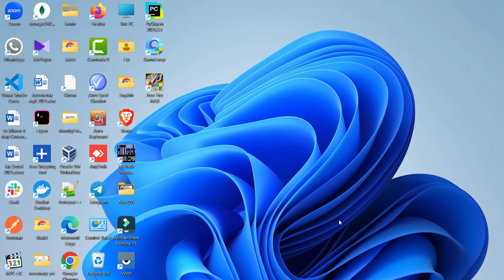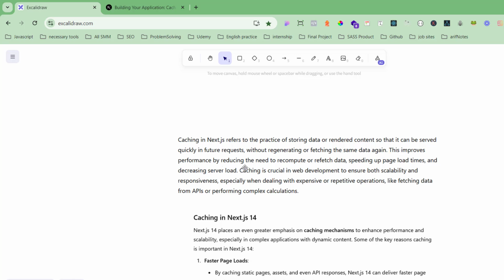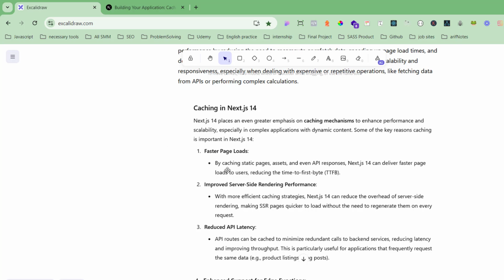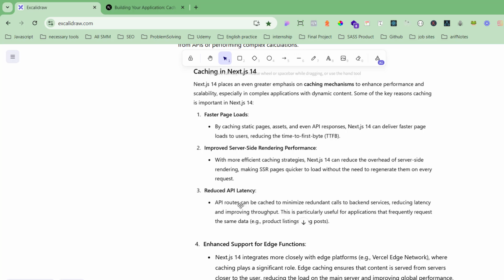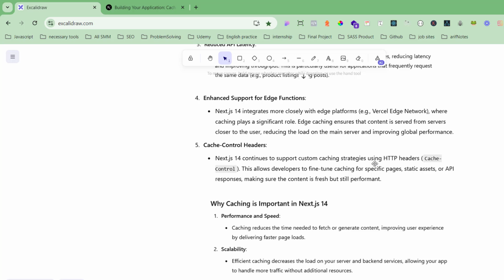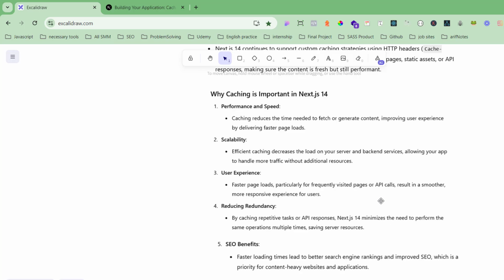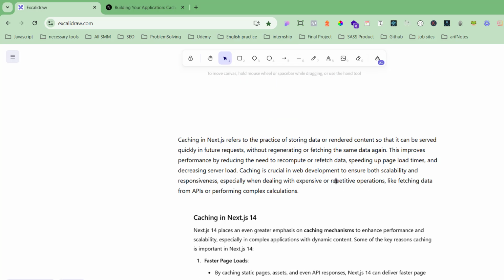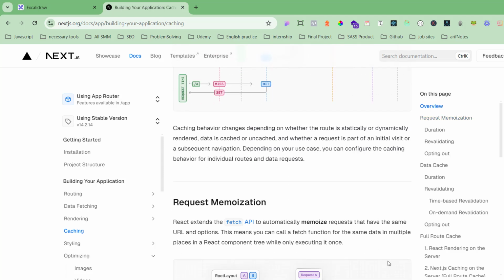Next js caching tutorial || Nextjs cache API response Overview Part-40